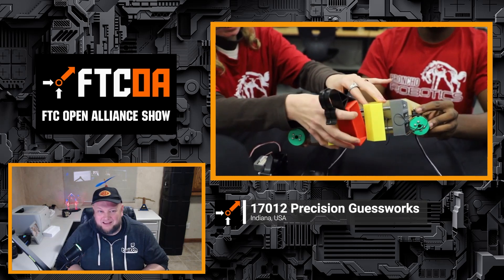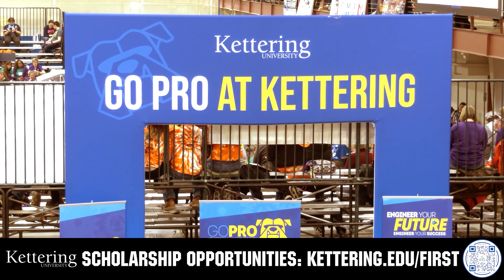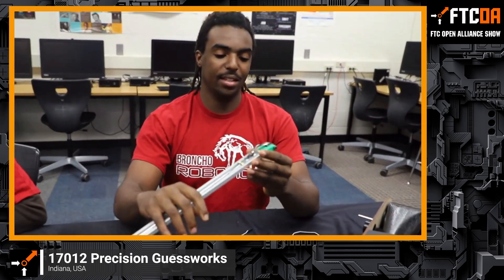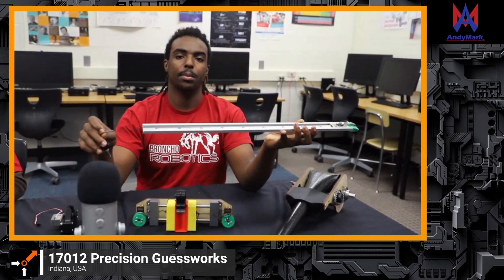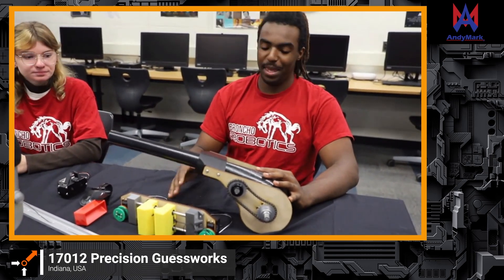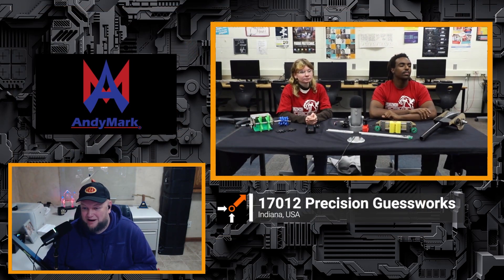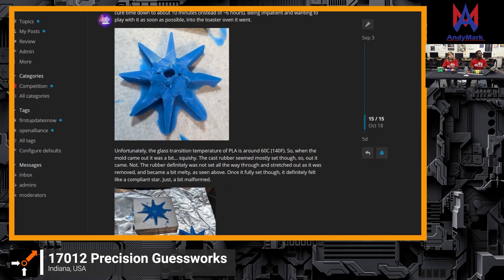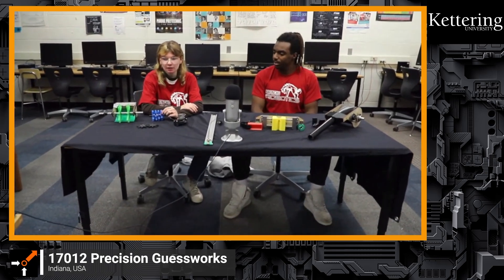Lift, Climb & Intake Prototypes | CAD Overview | 17012 Precision Guessworks | Into the Deep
17012 Precision Guessworks from Indiana showcases many of their prototypes for Into the Deep including a deeper dive into their lift, climb and an interesting intake mechanism. Take a deeper dive into their current CAD and next steps on the FTC Open Alliance show.

This video is supported by @AndyMark Celebrating 20 years of quality robotics parts and superior service AndyMark is your one stop shop for all your robotics needs